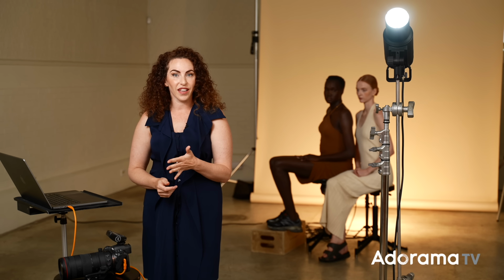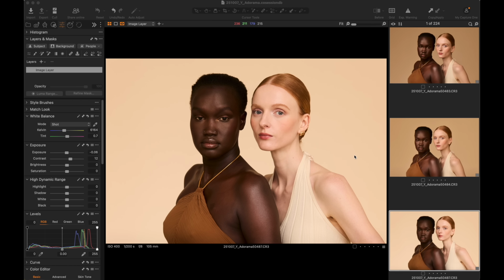Lighting Different Skin Tones: How to Flatter Every Complexion in One Shot with Lindsay Adler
It is crucial to understand how your creative and technical choices affect the way different skin tones appear in your images. The light you choose, the modifiers you select, and even how you handle post-processing all influence the final look. This knowledge is essential for practical applications like portraits, group shots, beauty campaigns, and any project that celebrates diverse subjects.

In this video, we’ve selected subjects with lighter and darker skin tones to demonstrate how our photographic choices significantly affect the resulting images and skin tones.

We cover:

1. Lighting Direction: How the position of light affects the exposure of different skin tones.
2. Light Distance: How to control exposure differences using the inverse square law and thoughtful subject placement.
3. Modifier Choice: Why softer light sources like large umbrellas or scrims can help even out tones and reduce contrast
4. Fill Light and Bounce: How to lift shadows, control contrast, and create balance between subjects
5. Post-Processing: How to use tools like Capture One’s AI masking with exposure adjustments can be used for subtle refinements for more accurate, even, and natural-looking results.

Whether you are shooting two people or twenty, these lighting principles will help you create flattering, even, and luminous portraits.

Lindsay Adler is a fashion and beauty photographer, educator, and author based in New York City. Her editorials have appeared in Bullett Magazine, Zink Magazine, and Fault. She has contributed to photo publications like Professional Photographer, Rangefinder Magazine, and Popular Photography.

Team:
Video: Samuel Bouret
Makeup: Grant Karpin
Hair: Linh Nguyen
Styling: The Cannon Media Group
Models: Maddison and Nyalit